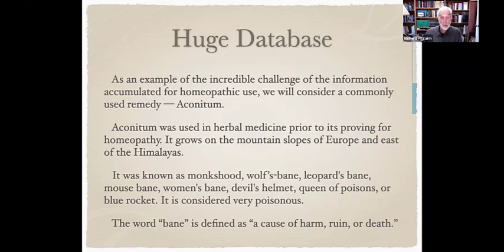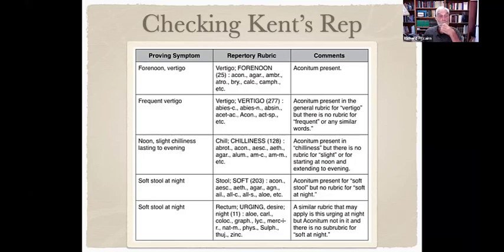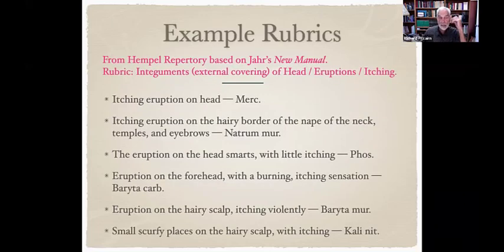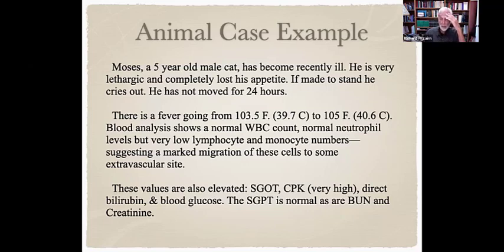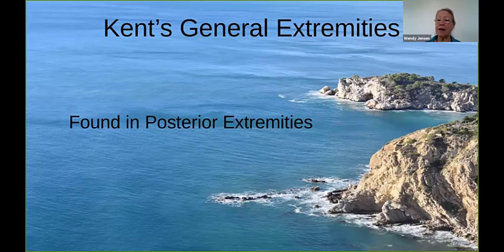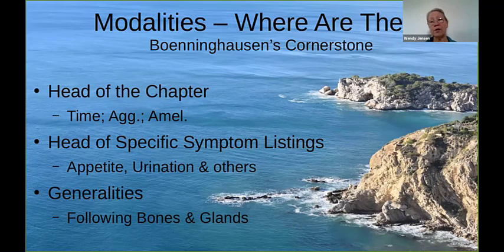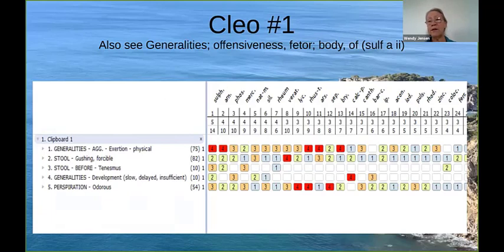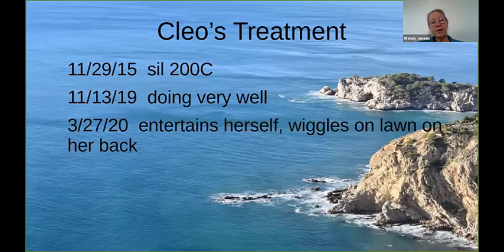New World Veterinary Repertory with Wendy Jensen and Richard Pitcairn